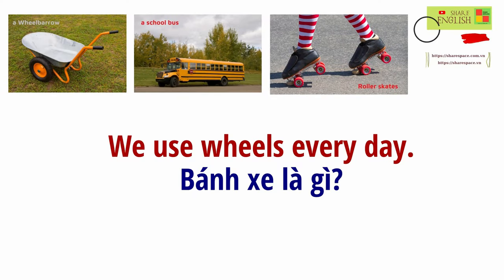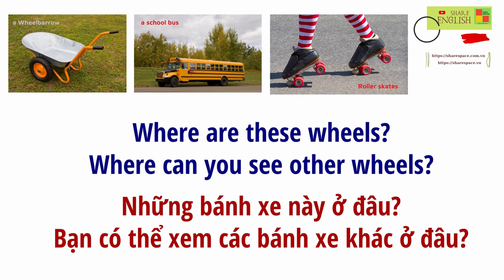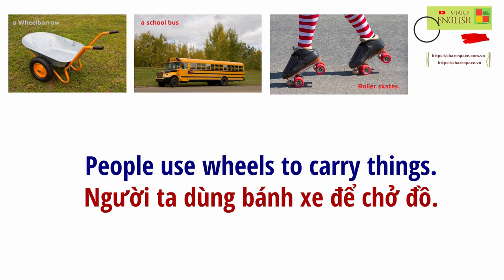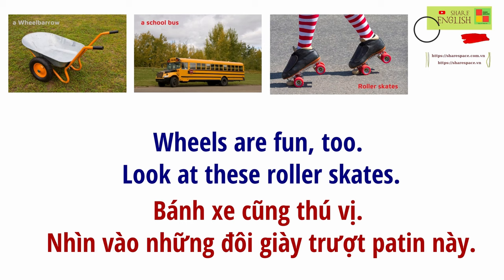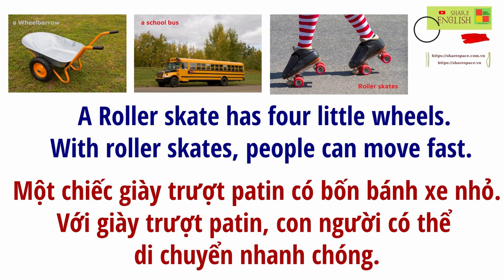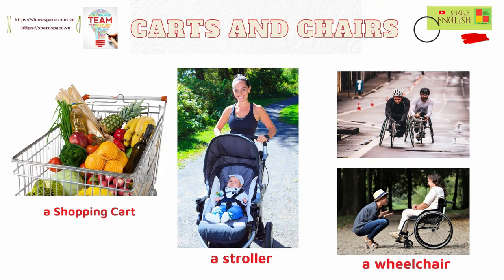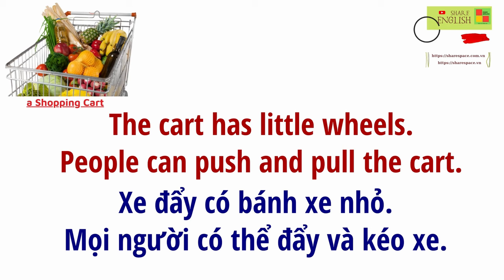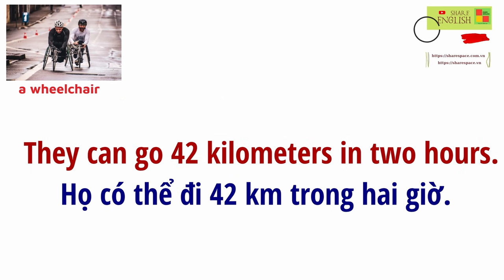Reading Challenge 2024 💯👌😍✌❤🥰💕😘